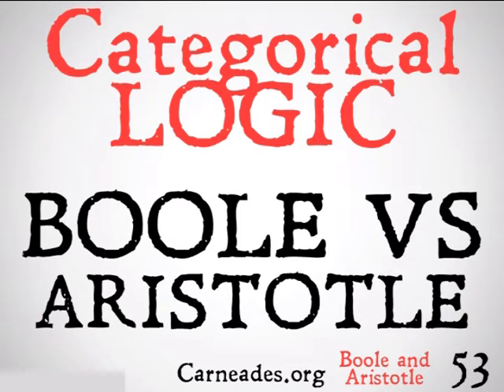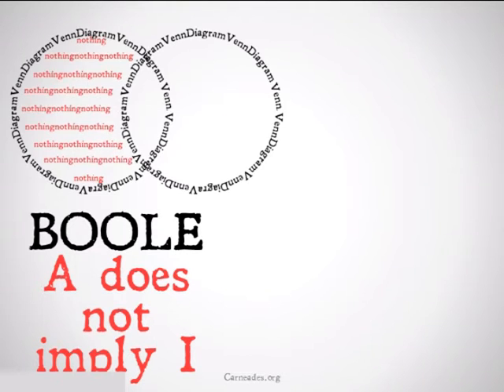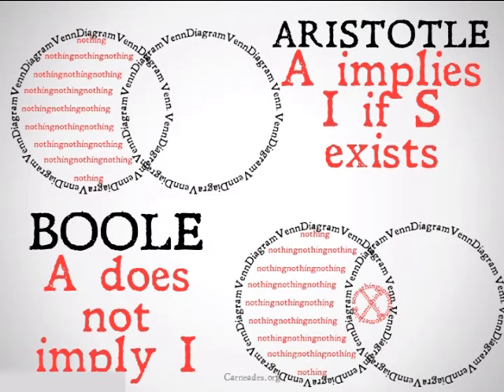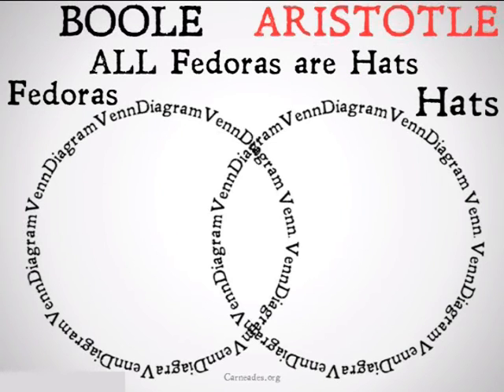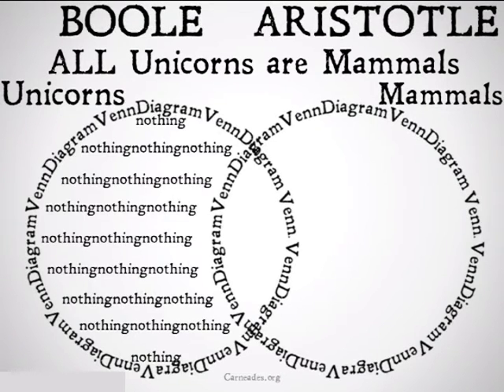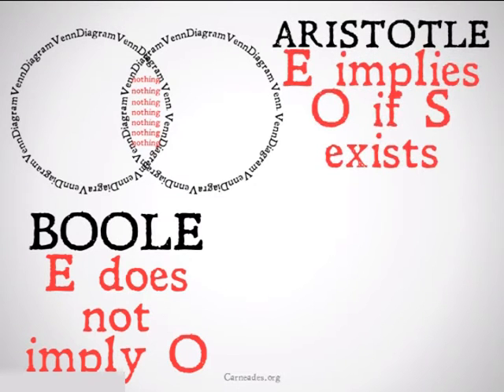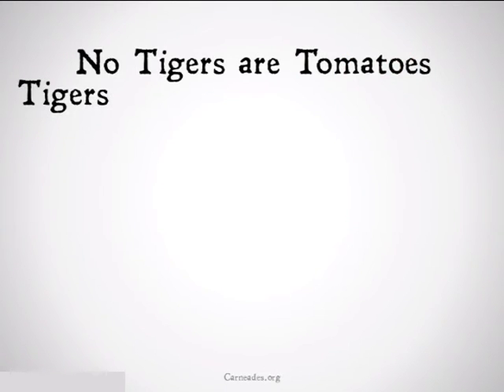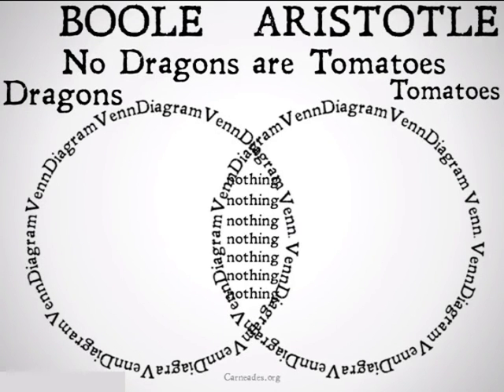Boole vs Aristotle (Categorical Logic)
The differences between Boolean Logic and Aristotelian Logic (90 Second Philosophy & 100 Days of Logic).